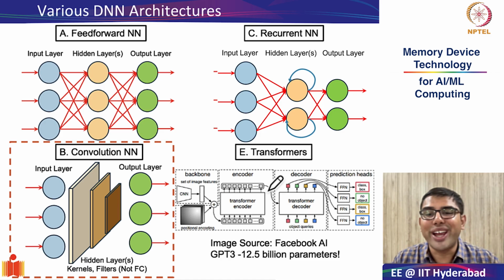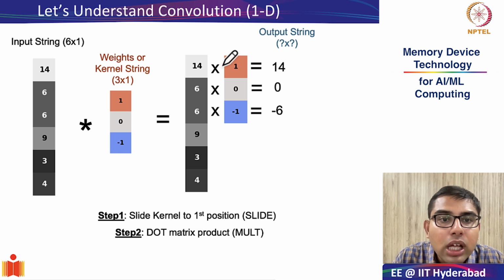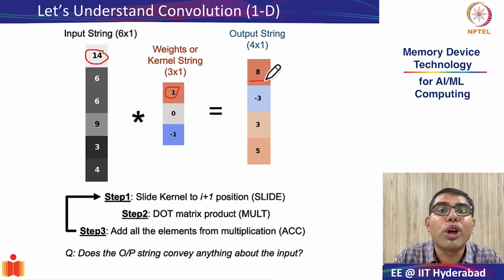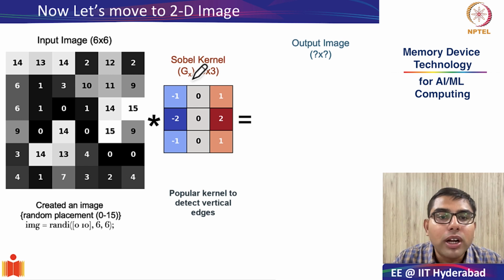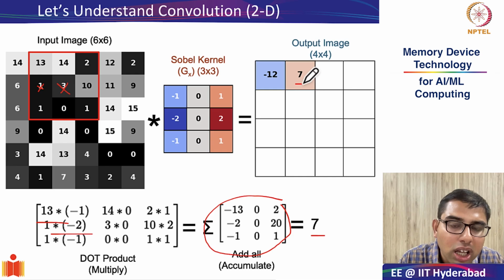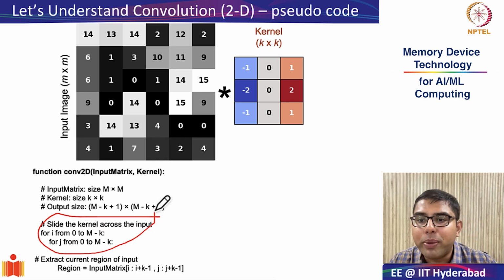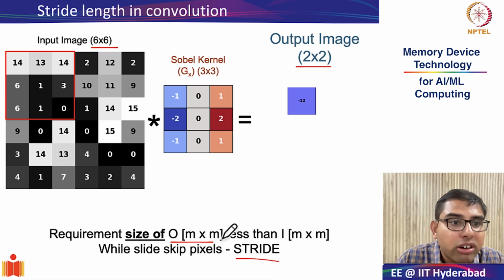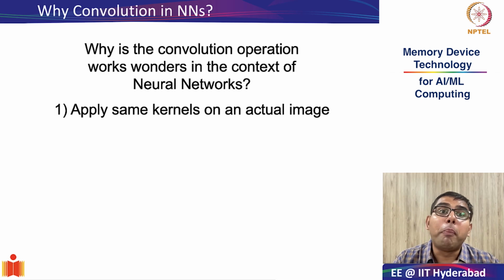10.1: AI/ML Computing: Convolution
Introduction to the convolution operation in 1D and 2D, the concept of kernel, stride length and zero padding.